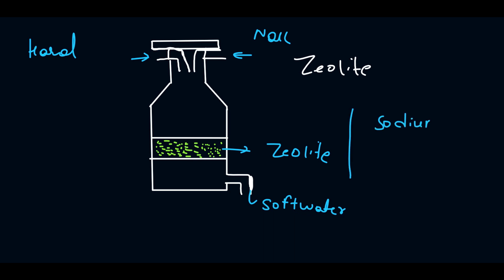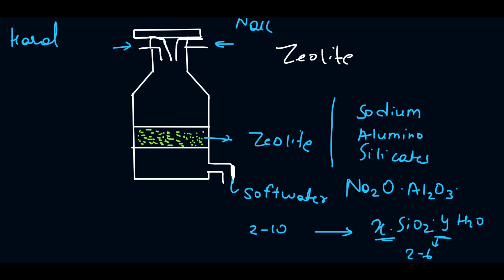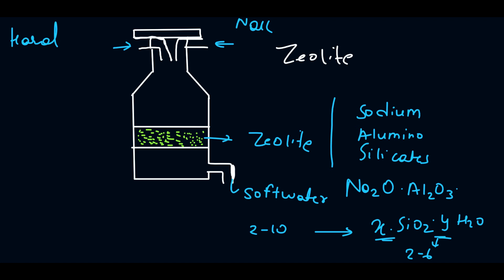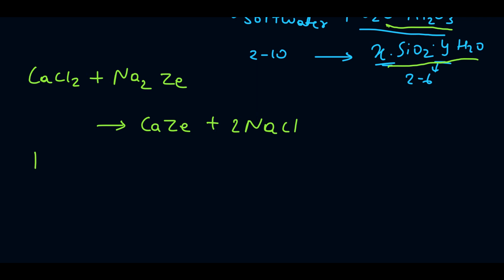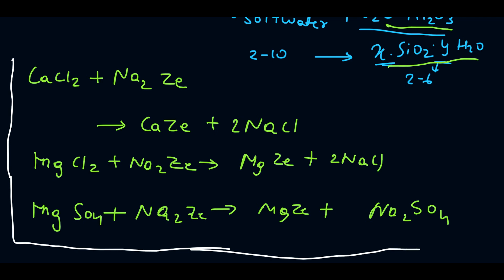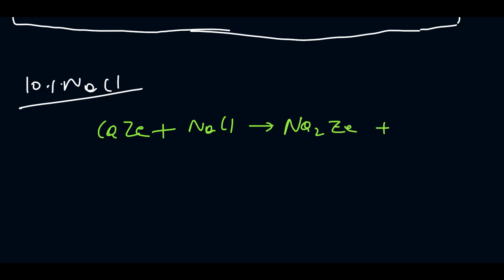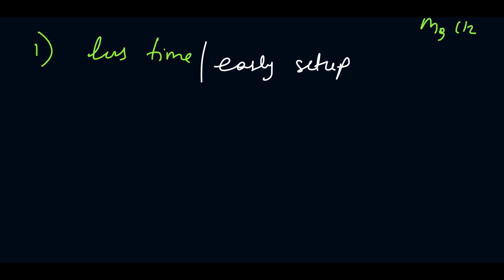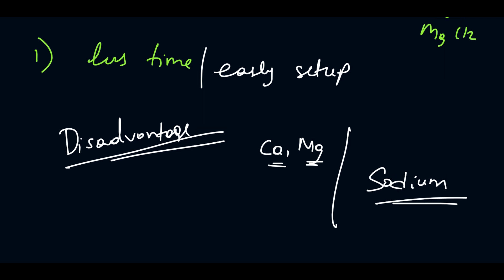Zeolite process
zeolite process is a water softening process helps in removing the hardness causing salts.